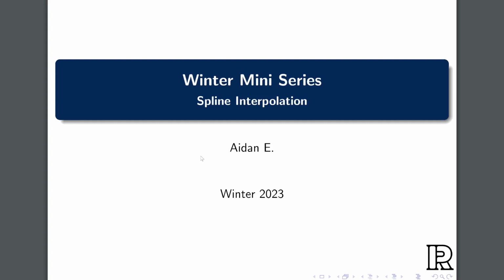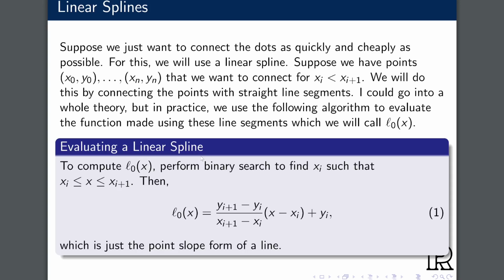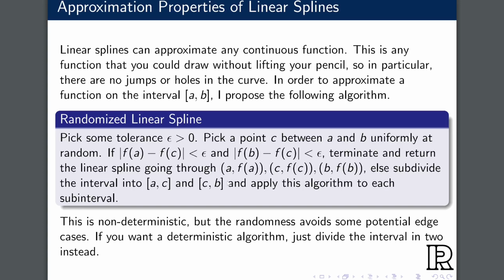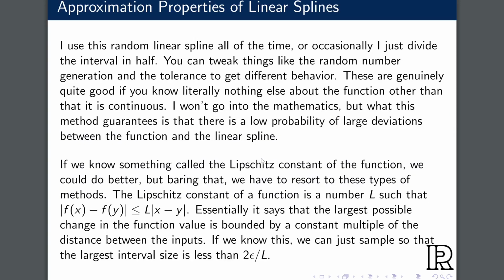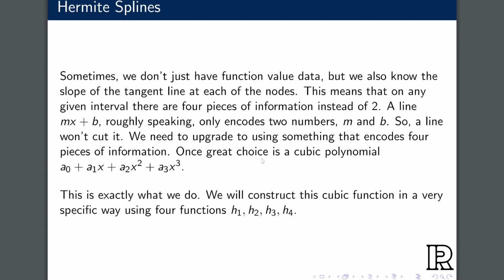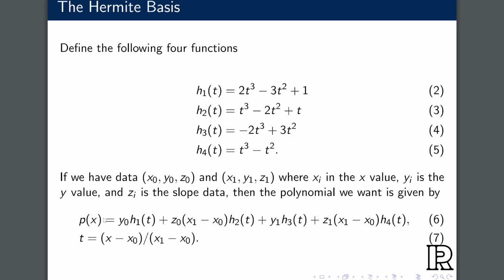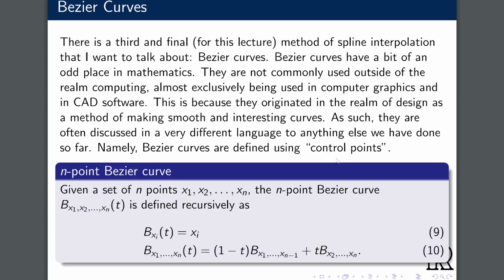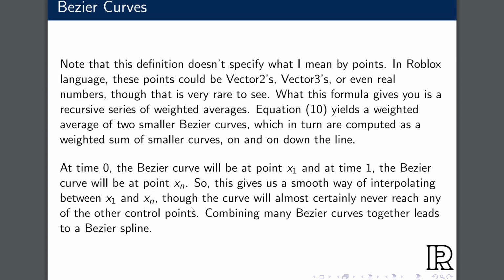Winter Miniseries Lecture 3 - Spline Interpolation